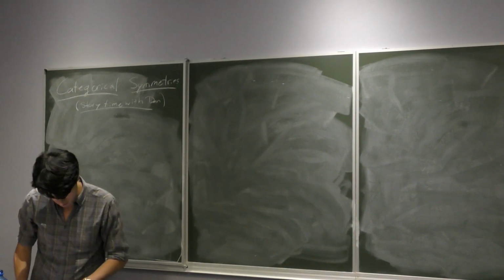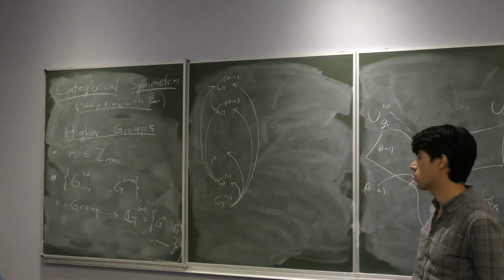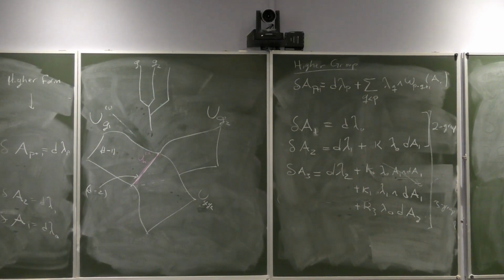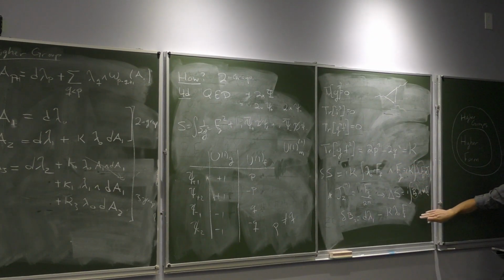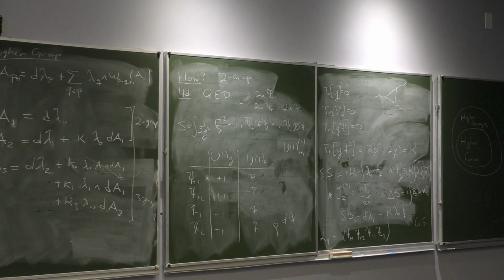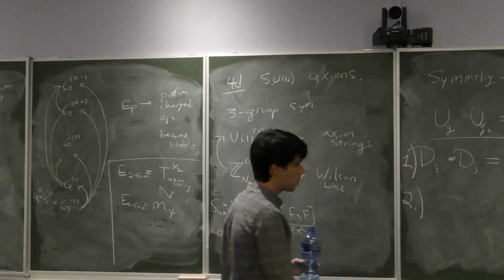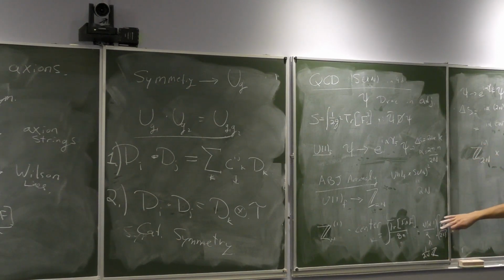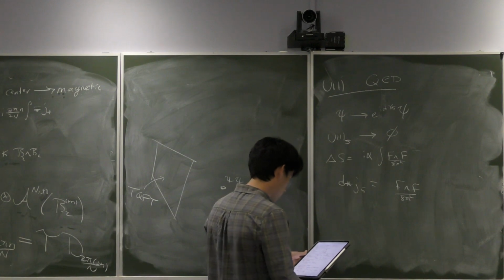Daniel Brennan, "Generalized global symmetries in quantum field theory", Lecture 6